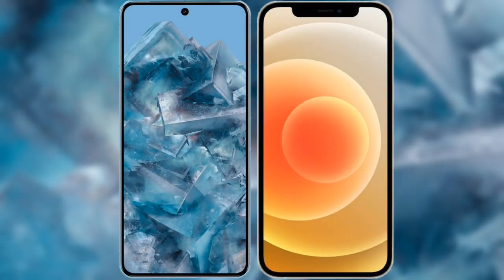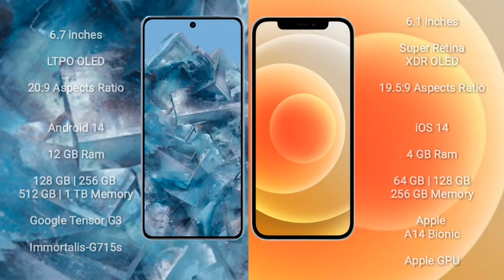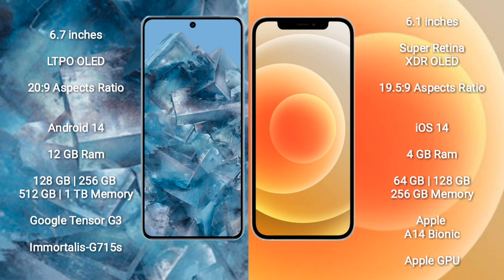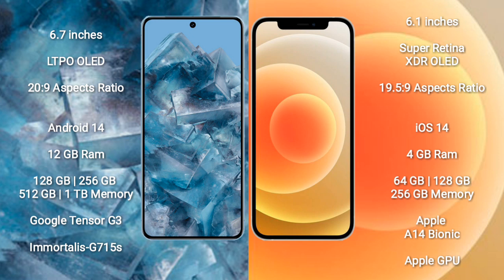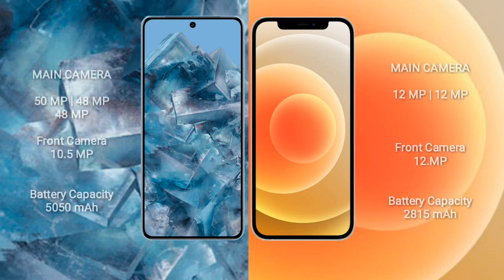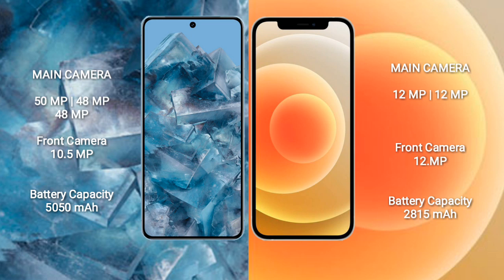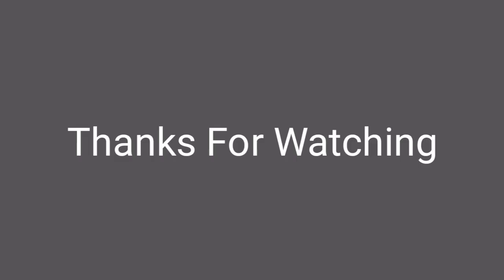Google Pixel 8 Pro vs iPhone 12 Review